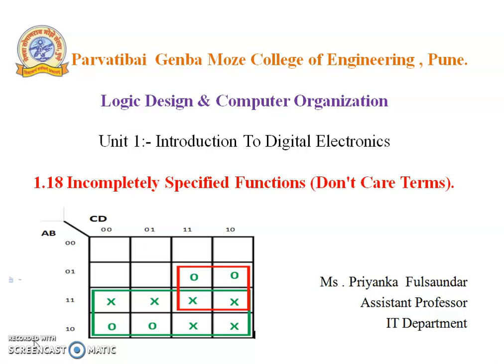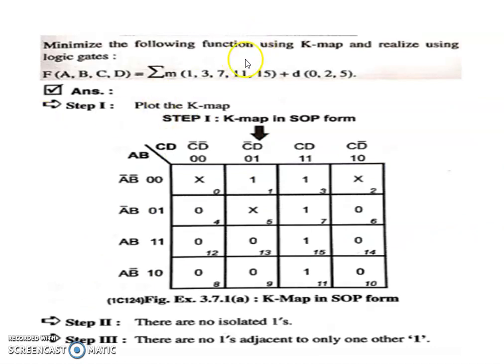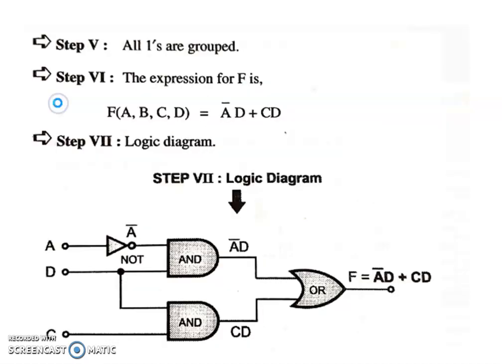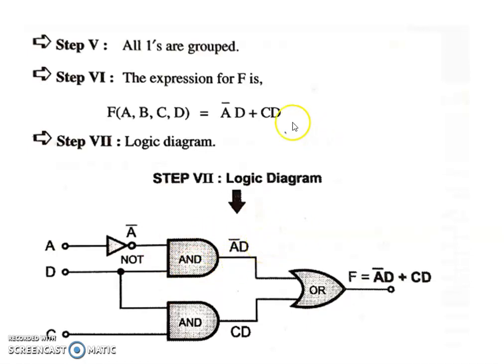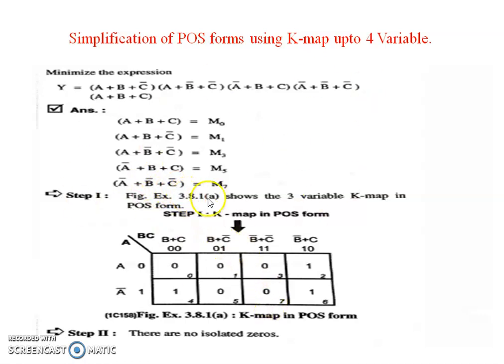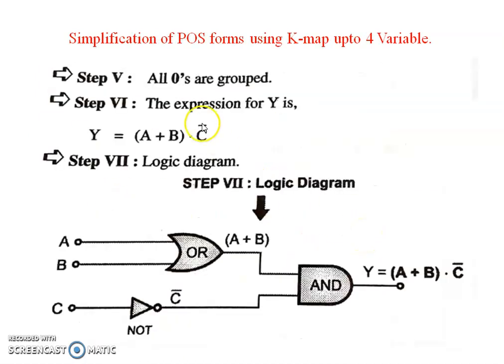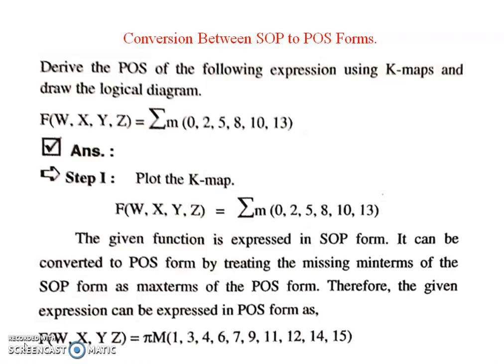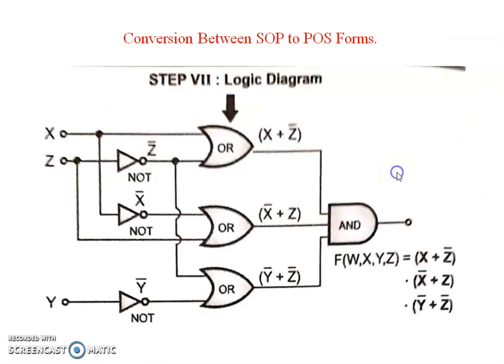1.18 Incompletely Specified Functions Don't Care Terms.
1. Don't Care Terms.
2. Simplification of POS forms using K-map up to 4 Variable.
3. Conversion Between SOP to POS Forms.